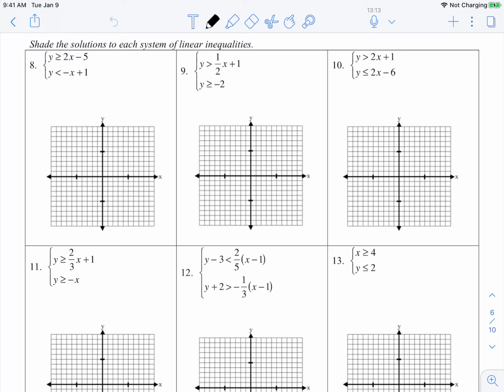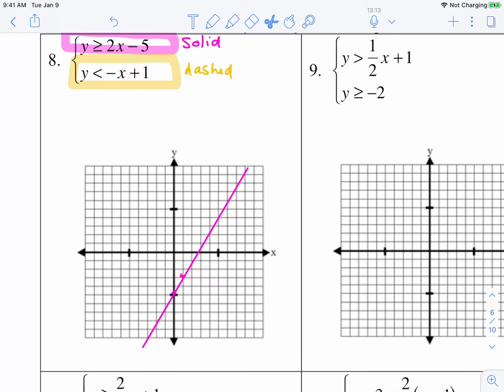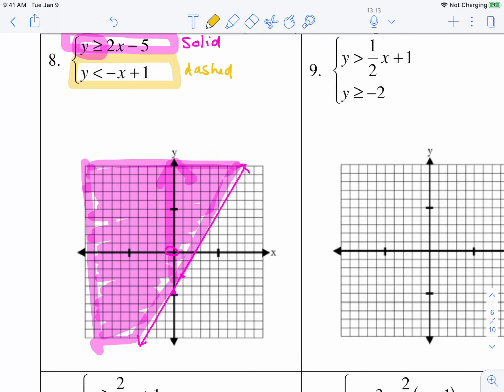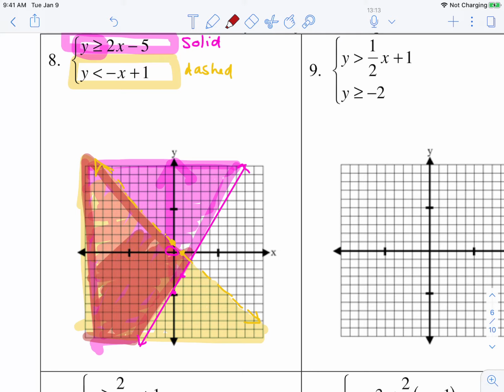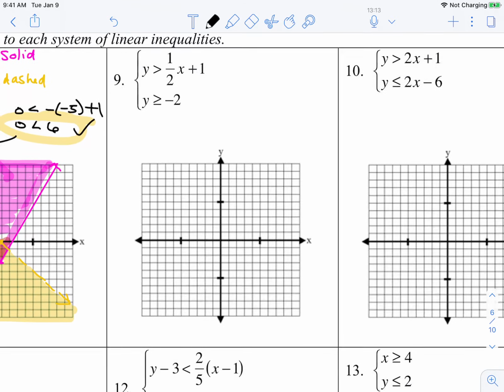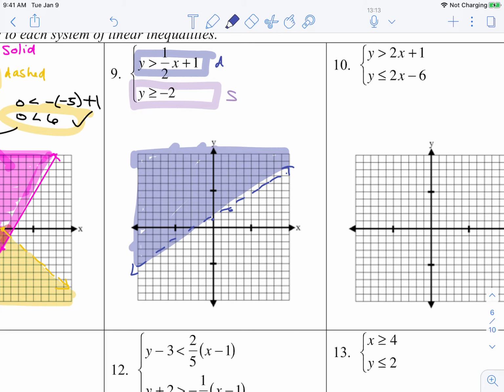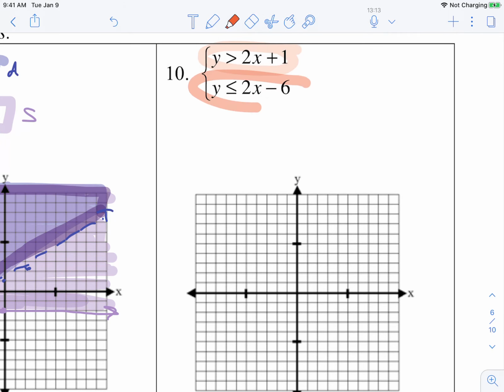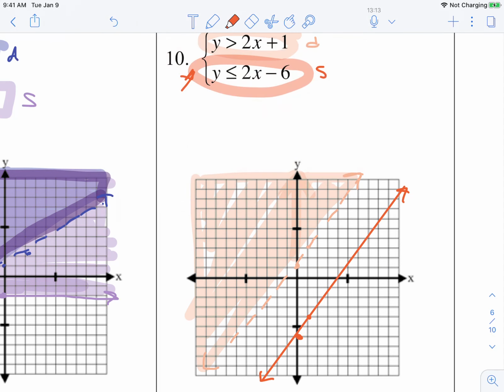Unit 5 skill 3 Part 2